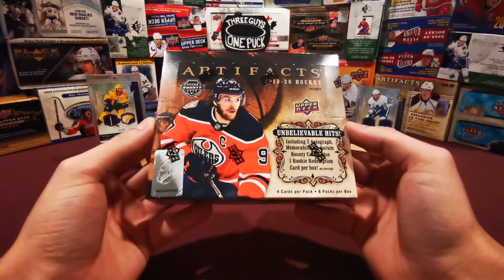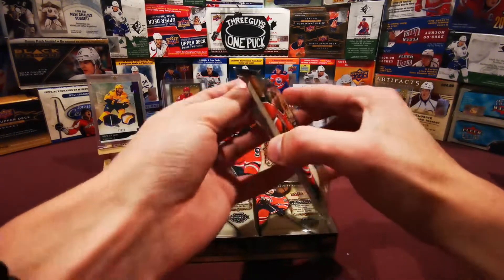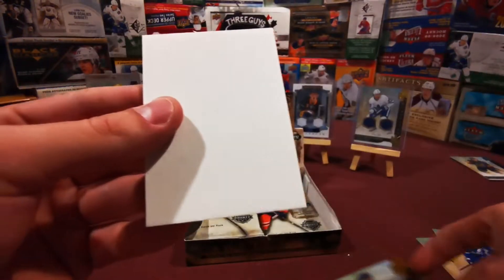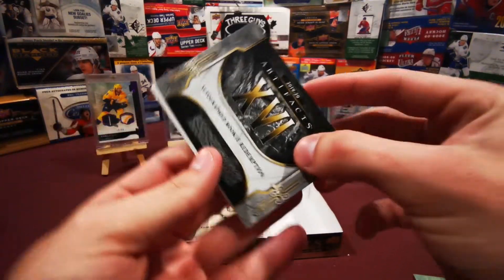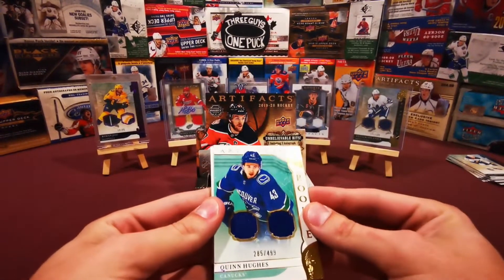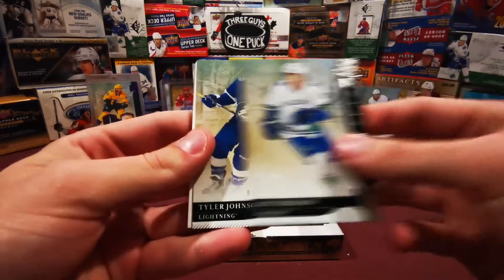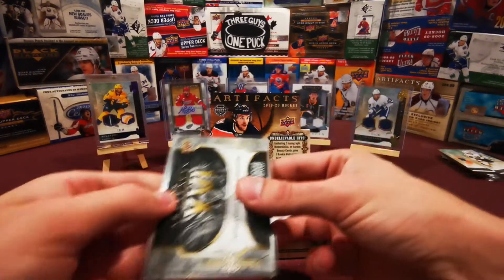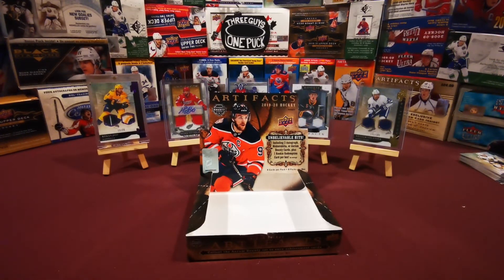Always Getting The Second Best.. | 19/20 Artifacts Hobby Box Break #2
Damn we love this set... Connor opened his second box of Artifacts and got the following..

PULLS ⬇️

Rookie Redemption 1: 2:08

Rookie Redemption 2: 2:35

Rookie Jersey Card: 3:12

Dual Colour Jersey: 4:51

Pull Review: 5:05

In your opinion, what was the best card of the bunch?

We're officially in the Hunt4Cale now! In 19/20 we will be looking hard for Cale Makar cards, specifically trying to pull them!